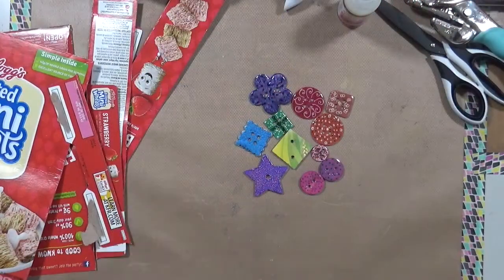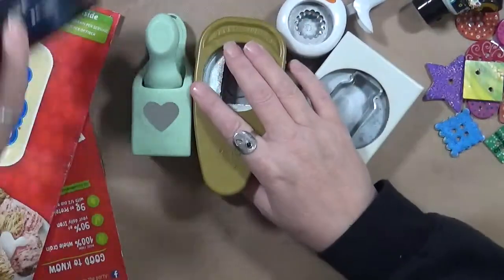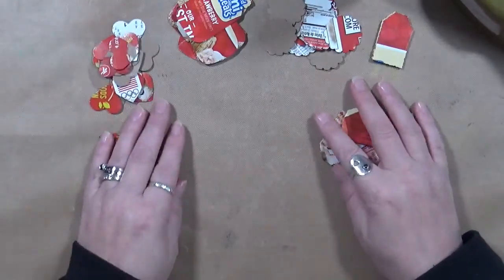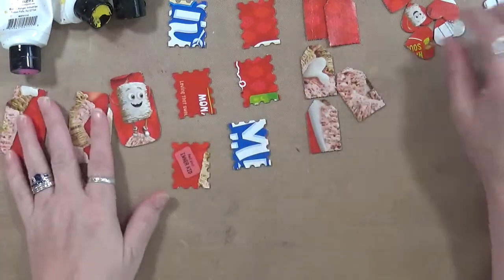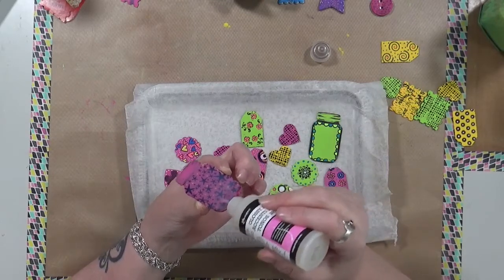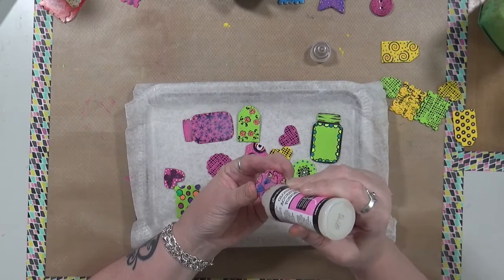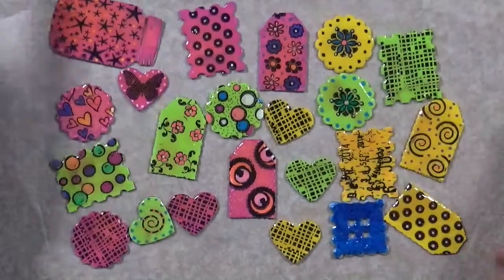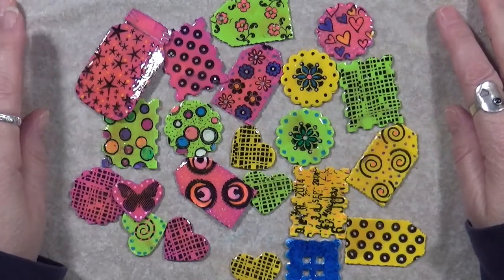My Creative Year Muse April mycreativeyear 2019